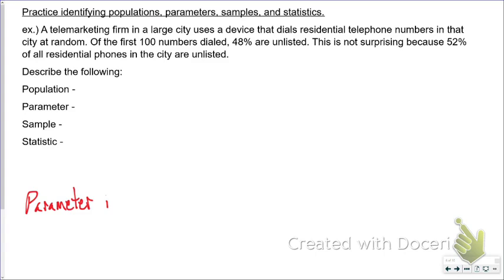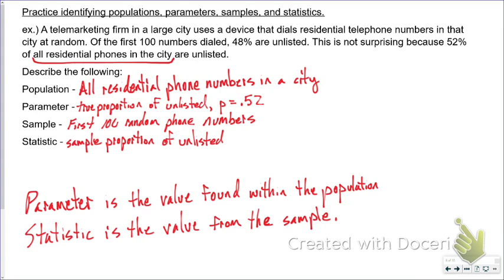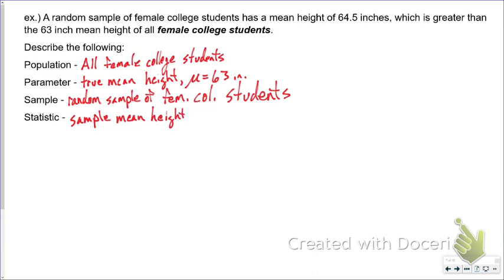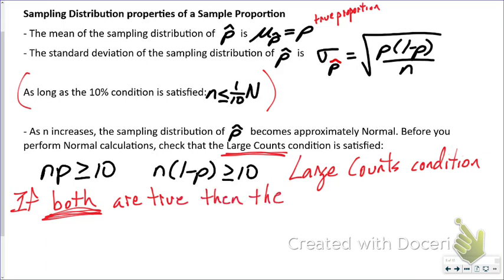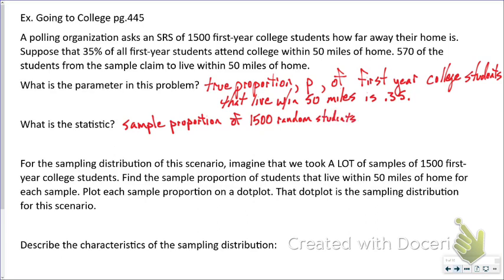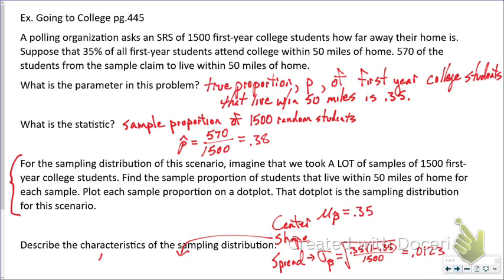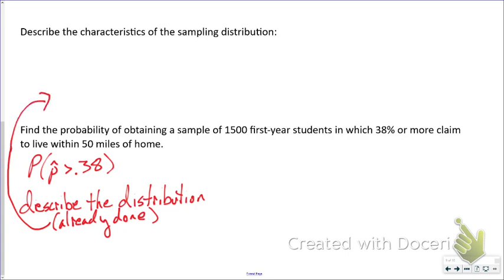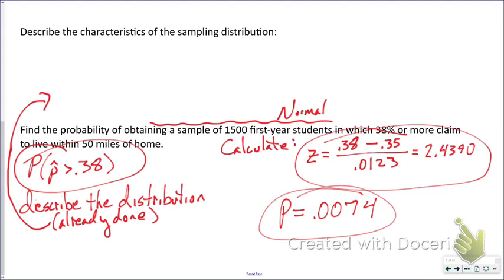2/2/23 7.1-2 sampling distributions for proportions